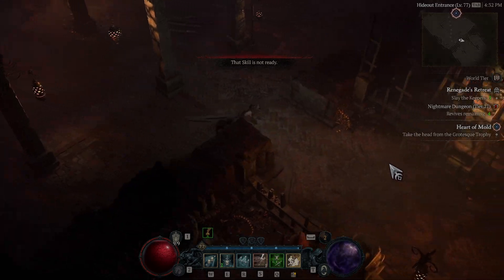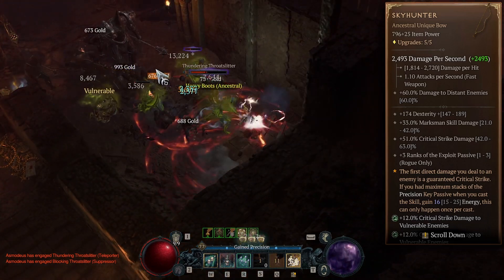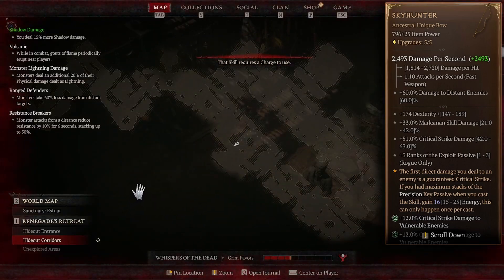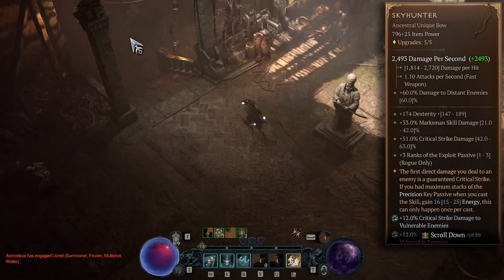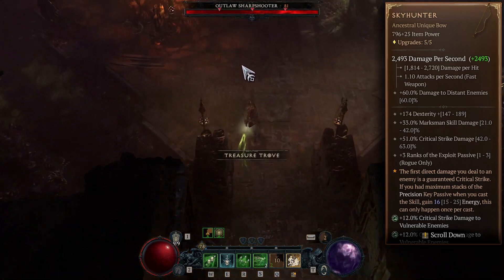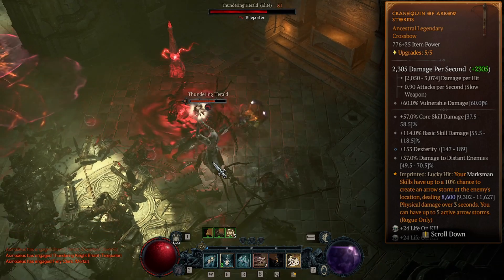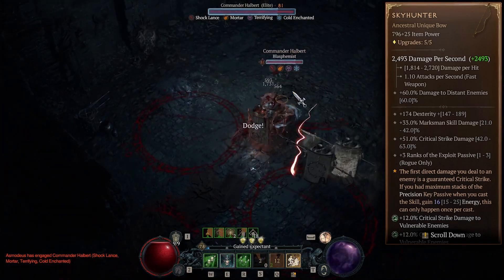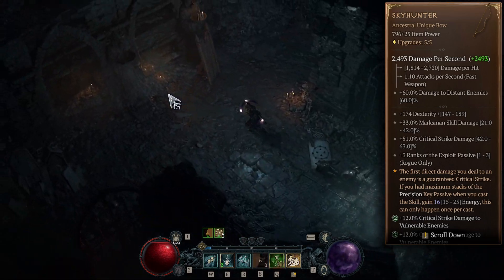[DIABLO 4] How Good is SKYHUNTER? Is it Worth Using As Ranged Rogue or is it Overrated?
Talking about the Skyhunter unique bow in Diablo IV